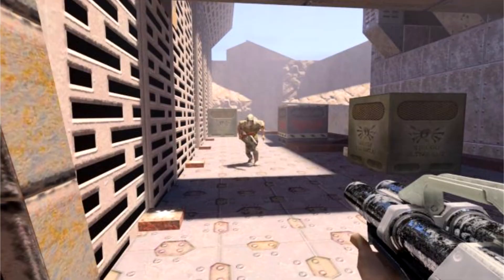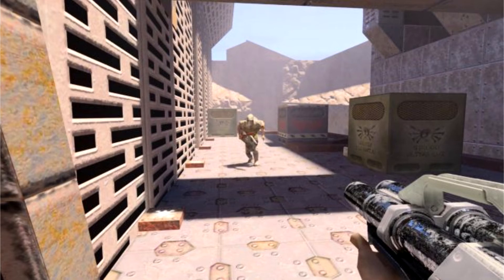Quake 2 RTX Patch 1 3 released, adds support for video cut scenes and Photo Mode